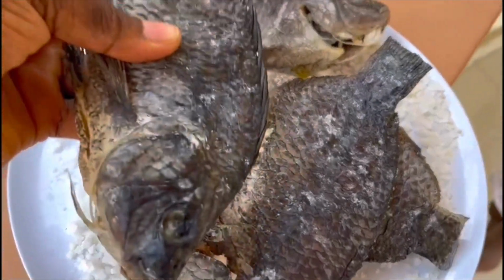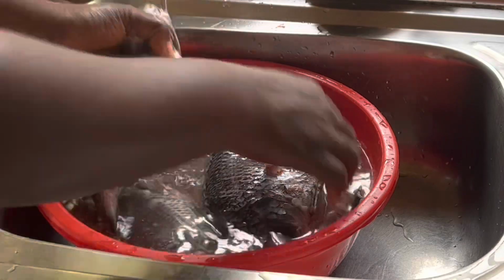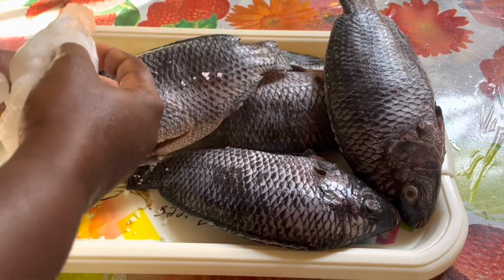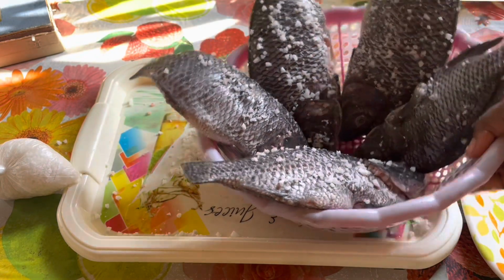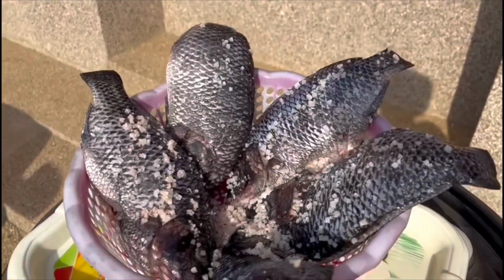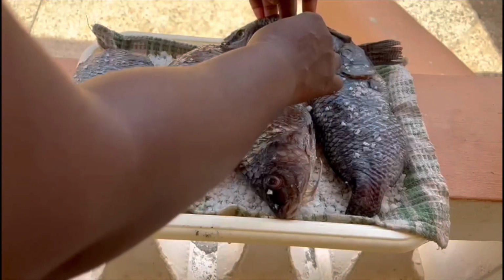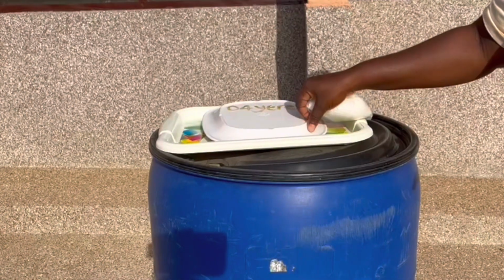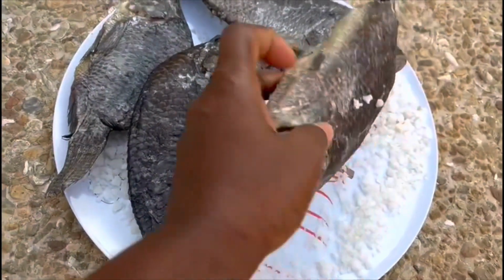How To Make Your Own Koobi At Home Step-by-step |: Homemade Salted Tilapia 🇬🇭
Baby Gender Reveal + Getting Ready For Baby Number 2

Let’s connect here as well 💕